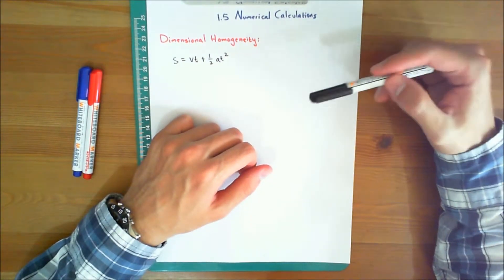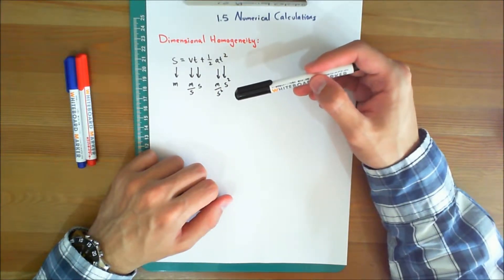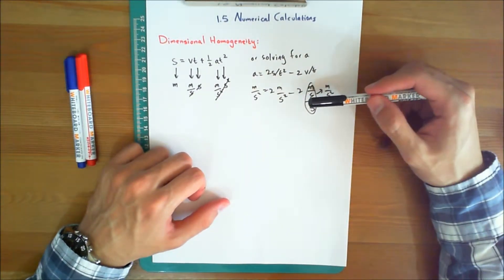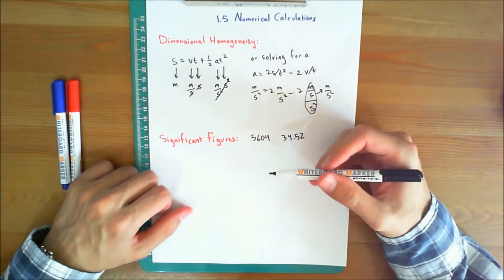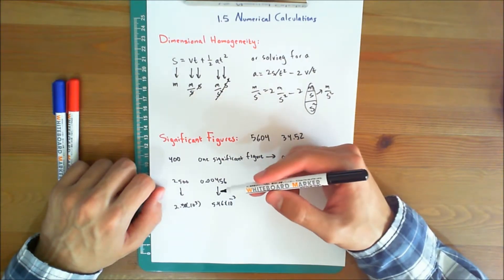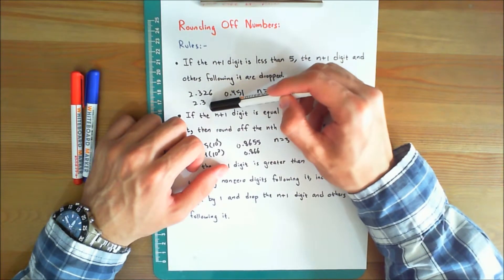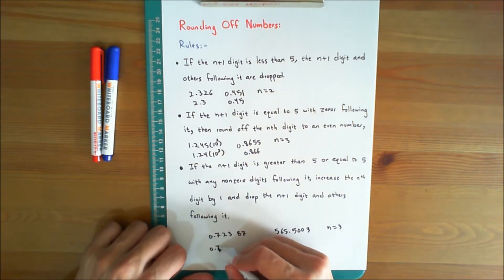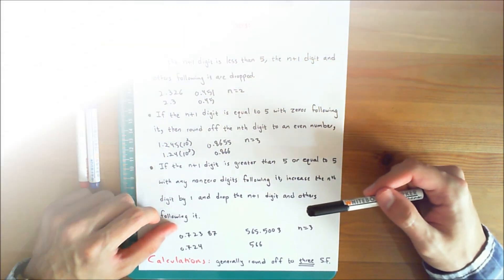Statics Lecture 7: 1.5 Numerical Calculations (1080p HD)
This video presents significant figures, rounding off, and other important aspects involved in all engineering calculations. IMPORTANT: Disregard the number "2" when checking for dimensional homogeneity for the equation at 2:25. The last term is v/t meaning (m/s)/s, NOT (m/s)/s^2.  In any case, it is simplified to m/s^2 as shown. Moreover, at 4:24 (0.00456) should have been (0.00546). My apologies for this mistake.

For the best viewing experience, please adjust the volume level and video resolution to HD quality and expand view to full screen.